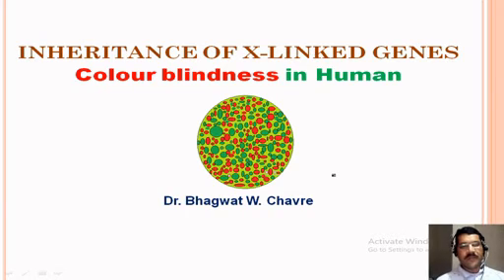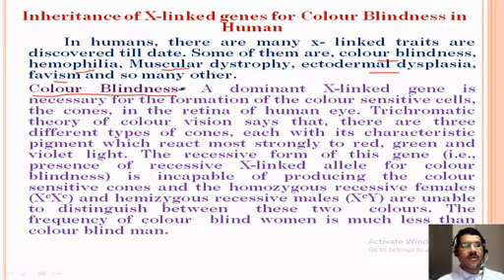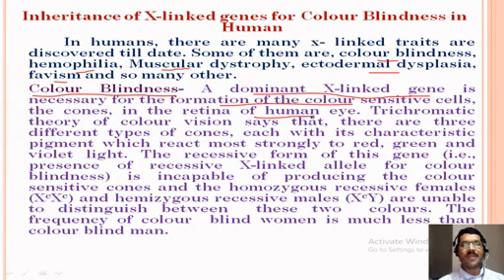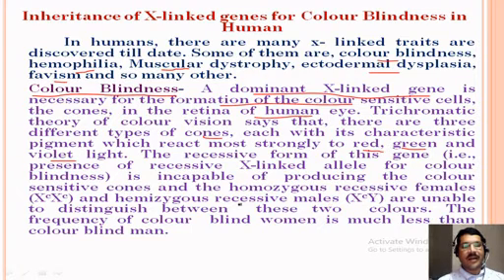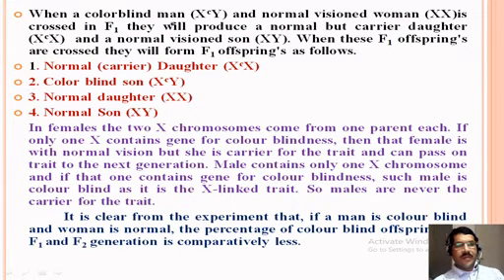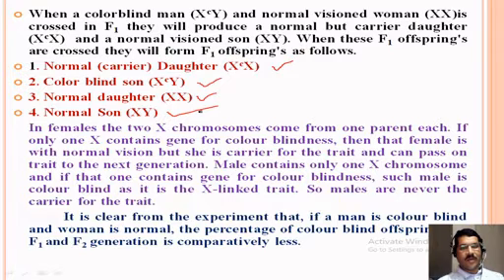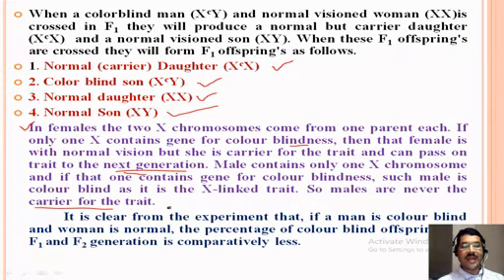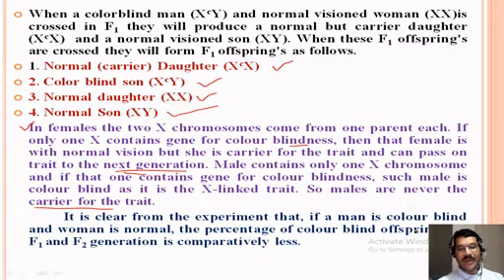X linked inheritance Colourblindness in Human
In this video the X-linked inheritance is described with an example of Colour blindness in Human.